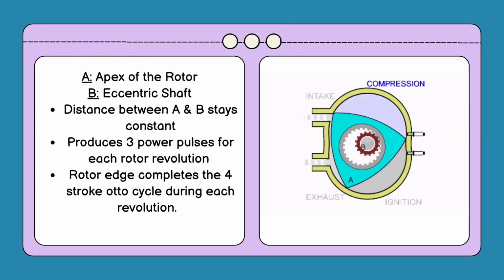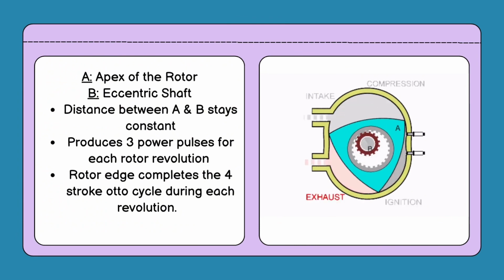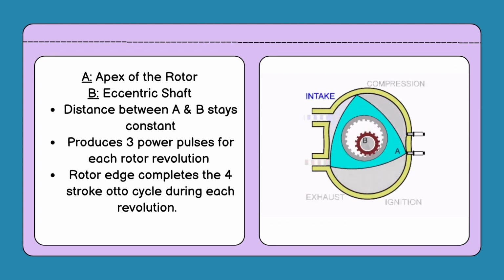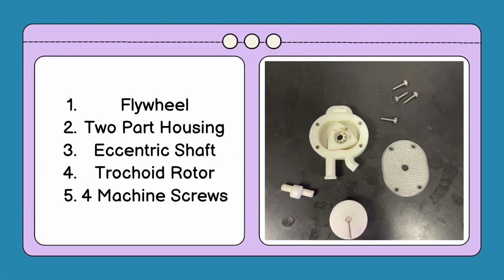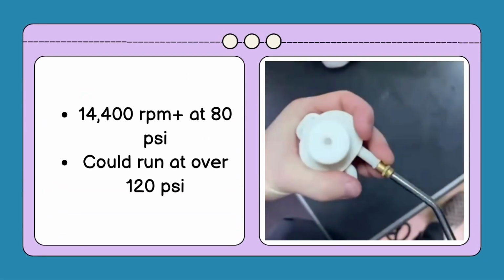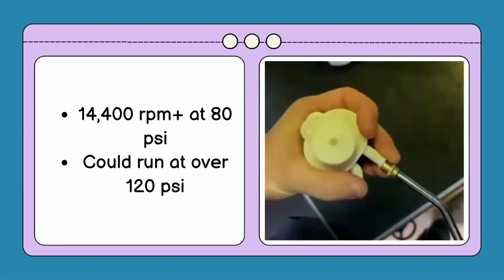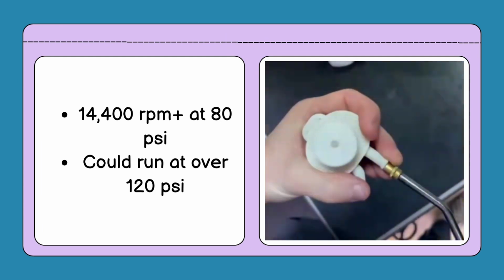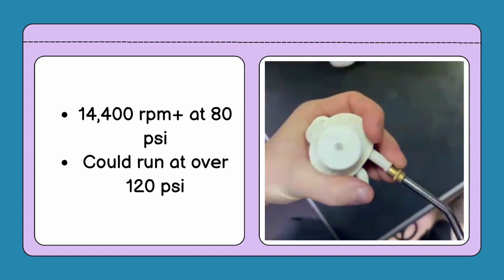Thermodynamics I ME-3513-02 Steam Engine Project Group 9